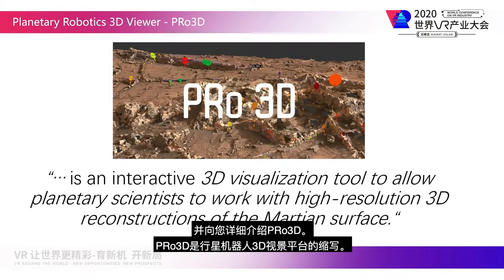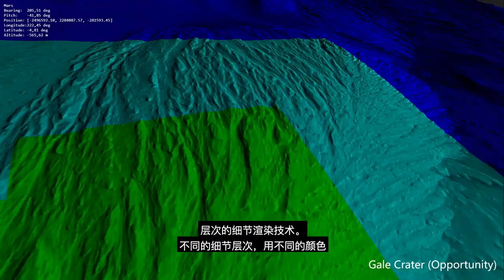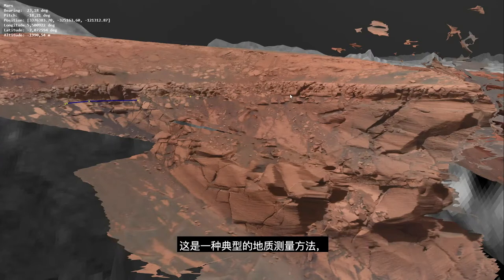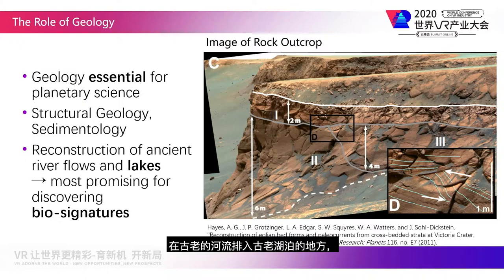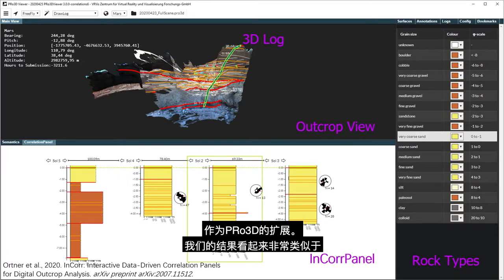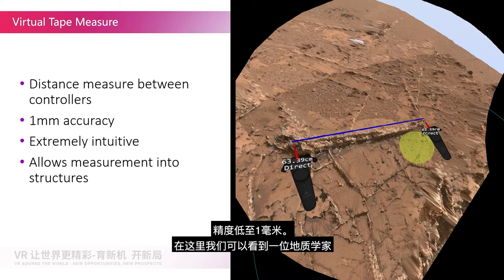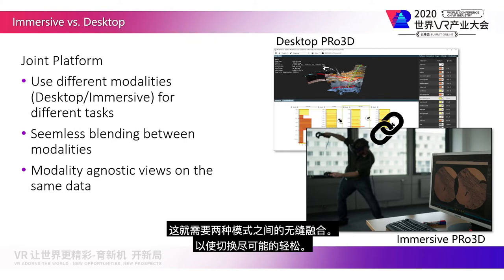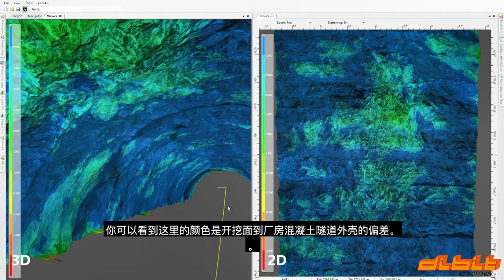Keynote "PRo3D Tool for planetary research" by Thomas Ortner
In his Keynote "PRo3D Tool for planetary research" at the Austria Summit of the World Conference on VR Industry in Nanchang China (October 19-20, 2020) Thomas Ortner talked about PRo3D, a tool for planetary research.

PRo3D, short for Planetary Robotics 3D Viewer, is an interactive 3D visualization tool that allows planetary researchers to work with high-resolution 3D reconstructions of the surface of Mars. PRo3D supports planetary researchers on NASA and ESA missions to find signs of life on the red planet by examining high-resolution 3D surface reconstructions from orbiter and rover cameras. Over the last 5 years, the development of PRo3D has been aimed at providing planetary geologists with interactive tools to digitize geological features on digital exposure models (DOMs) on the surface of Mars. During our successful collaboration with the Imperial College of London, PRo3D has proved to be the researchers' main tool for conducting remote geological analyses, leading to many publications and lectures in various places of geological science.